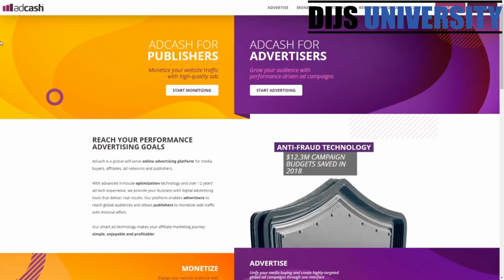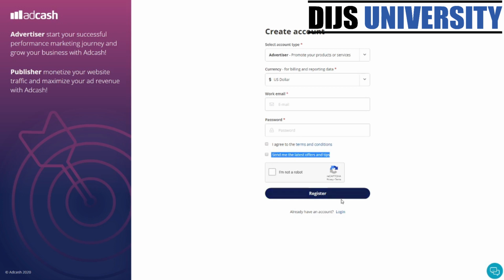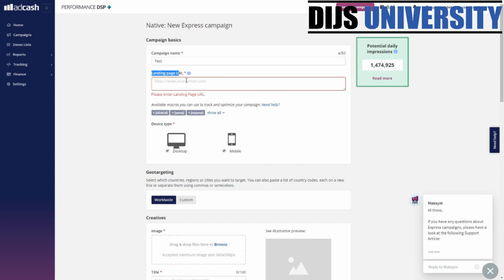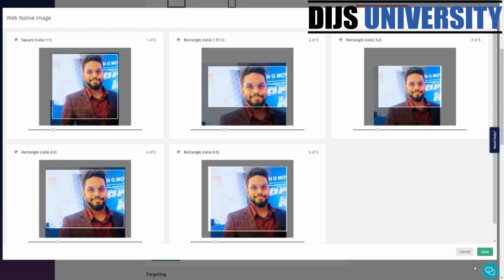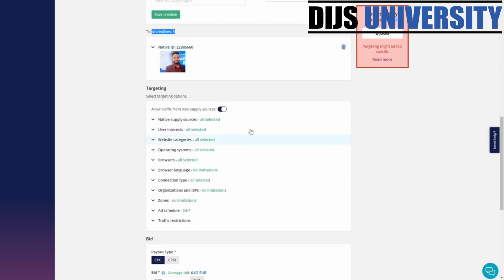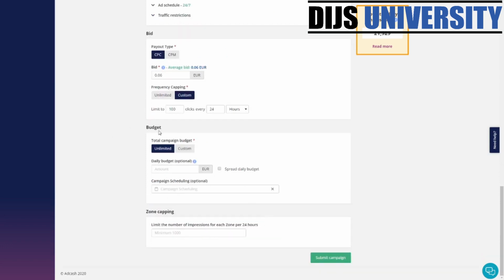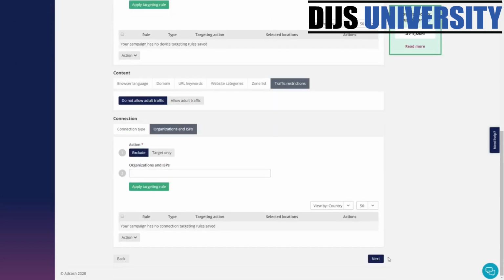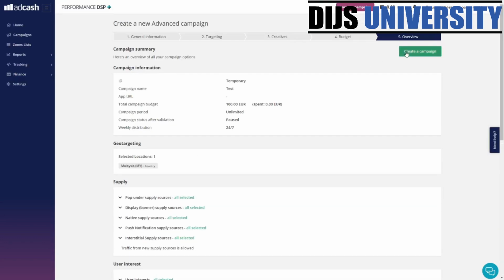How to Setup a Native Ads Campaign on AdCash (Step by Step)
Have you ever got this thought asking yourself this? I always want to build a native ads campaign but it sounds so complicated. Worry no more. In this video, we are going to show you the step by step guide on how to set up a Native Ads Campaign on AdCash.

With almost a decade in the business of serving ads to monetize websites, Adcash has been around for a while (relatively speaking, since 2007) and been refining their algorithms for several years. Based in Estonia and functioning around the world, they are geared largely towards entertainment and gaming content.

Adcash uses a dynamic CPM optimization to keep ad inventory relevant to your likely traffic, but also offer the option of manually controlling the ads served on your site. This choice is a departure for some in the realm monetizing content through ads and can help give the publisher more control for better chances of conversion traffic.

Adcash Company Stats
Program Founded In: 2007
Employee Count: 100+
Ownership: Private
Profiles: Twitter, LinkedIn, Facebook, Google+, Crunchbase

Address: Kentmanni 4, 5th/6th fl. 10116, Tallinn, Estonia